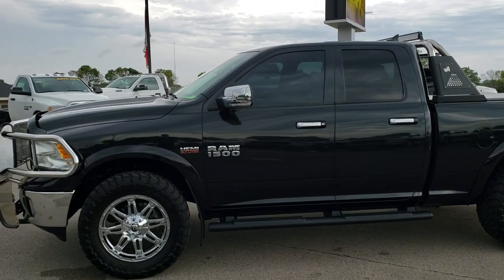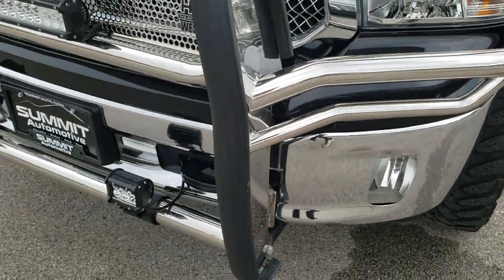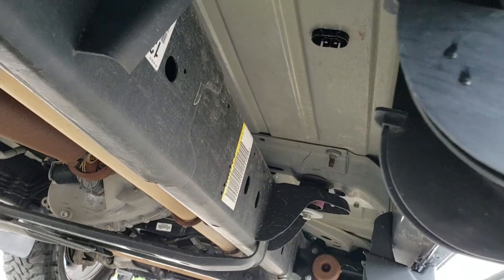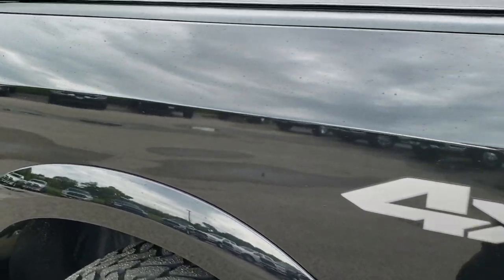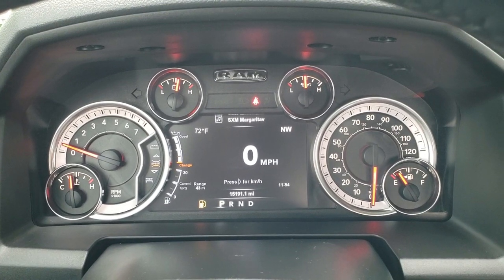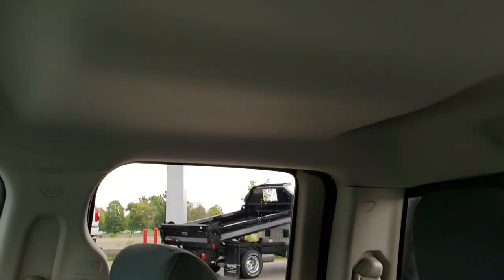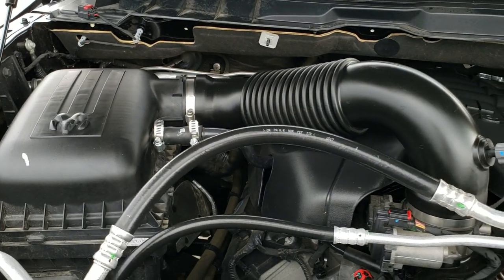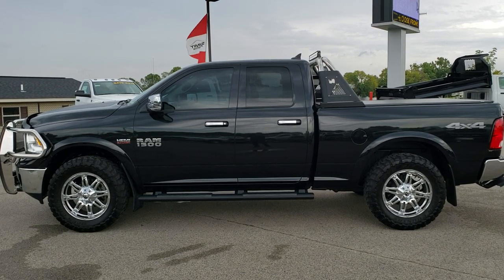2018 RAM 1500 QUAD HARVEST EDITION WALK AROUND REVIEW FOND DU LAC SOLD! 9J38B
Today we did a walk around review of this 2018 Ram 1500 Harvest Edition.

STOCK: 9T38B
PRICE: $33,999
MILES: 15,183
MAKE: RAM
MODEL: 1500
VIN: 1C6RR7GT3JS116487
LOCATION: FOND DU LAC OSHKOSH WISCONSIN, 54937 TRUCKS ON 41

1 OWNER! CLEAN TITLE HISTORY! 5.7 Liter OHV V8 Hemi with Multiple Displacement System MDS Engine, 395 Horsepower, Full Four Door Quad Cab Crew Cab, Short Box 6 Foot 4 Inch 6' 4" Shortbox, Harvest Edition West Coast Region Big Horn Package, 8 Speed Automatic Transmission, 4x4 Push Button Four Wheel Drive 4WD, Factory GPS Navigation System, Reverse Backup Camera Rearview Camera, Dual Rear Exhaust, Power Driver's Seat, Dual Heated Seats, Non Smoker, Gray Cloth Seats, Bucket Seats, Gator Soft Tonneau Cover, Full Towing Package with Receiver Trailer Hitch, Wiring and Transmission Cooler Tow Package, Heated Power Fold-in Power Mirrors with Built-in Directional Signals, Electronic Stability Control Traction Control ESC, 3.92 Gears, Open Country Toyo M/T 35x12.50 R20 LT Tires, Fuel 20 Inch Rims Premium Wheels, Fuel Chromed Alloy Rims Premium Wheels, Four Wheel Disc Brakes, Factory Painted Stepbars, Spray-in Bedliner, Bedrail Covers, Racer Back with LED Light Bar and other Multiple LED Light Bars on truck, Bug Shield, Fog Lights, LED Bed Lighting, Chrome Tipped Exhaust, Chrome Trimmed Grill, Chrome Trimmed Mirrors, Fender Flares, Grill Guard, AM / FM Radio Tuner, Sirius/XM Satellite Radio Capabilities Sirius / XM, Uconnect (R) 8.4 AM/FM System 8.4 Inch Touchscreen with AM/FM, 7-Inch Multi-View Display, U Connect Hands Free Bluetooth Hands-Free Phone System Blue Tooth, Android Auto Compatible, Apple Car Play Compatible, Auxiliary MP3 Jack Portable Audio Connection, USB Jack Portable Audio Connection, Keyless Entry with Factory Remote Start, Power Sliding Rear Window, Adjustable Height Seatbelts, Driver and Passenger Front Air Bags, L.A.T.C.H. Child Safety System, Side Curtain Air Bags SRS Safety Restraint System, Heated Steering Wheel Multi-Function Steering Wheel Controls, Homelink System with Three Programmable Buttons for Garage Doors, Lighting Systems & Security Systems, Compass, Outside Temperature Display and Mileage Display, Factory All Weather Floormats, Loadfloor Boot Tray, Storage Compartment Under Rear Seats, Air Conditioning AC, Cruise Control, Power Locks, Power Windows, Tilt Steering Wheel, Automatic Headlights Autolamp, 115V / 150W Auxiliary Power Outlet, 3 Year / 36,000 Mile Remaining Factory Bumper to Bumper Warranty, Whichever comes first, 5 Year / 60,000 Mile Remaining Powertrain Factory Warranty, Whichever comes first, Brilliant Black Crystal Pearlcoat, ONE OWNER! CLEAN AUTOCHECK! Very very clean inside and out! This is one of the sharpest 2018 Ram 1500 quadcab shortbox 1/2 ton trucks on our lot! Make your move before this super clean 4wd is gone!

STOCK: 9T38B
PRICE: $33,999
MILES: 15,183
MAKE: RAM
MODEL: 1500
VIN: 1C6RR7GT3JS116487